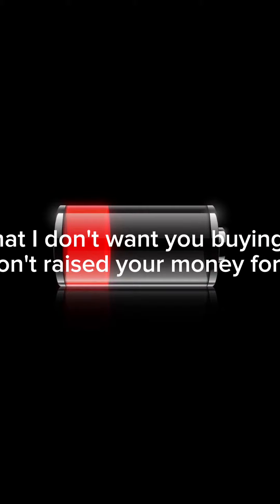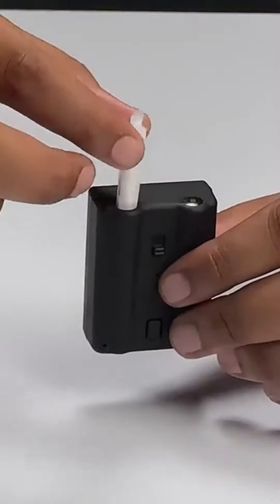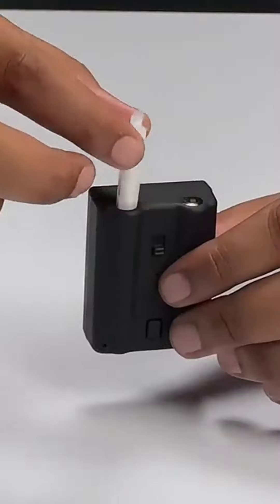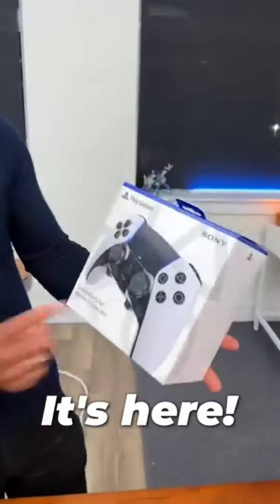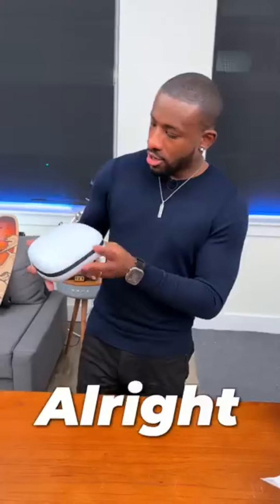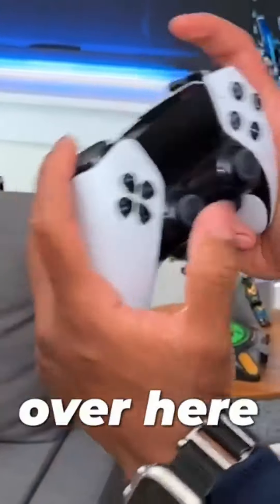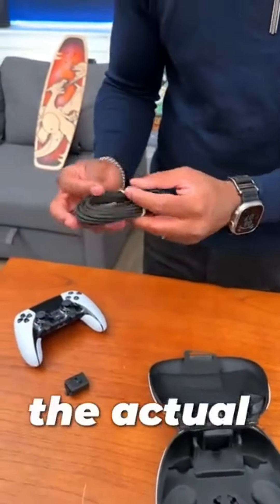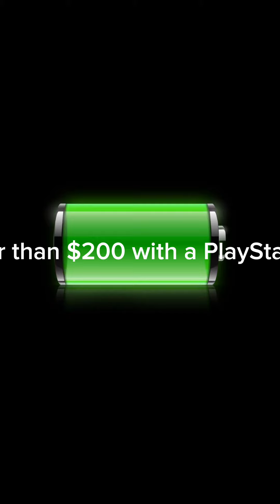How To Save Your Money With $200 and Not 🚫 Spent To Your Money on $20 💰